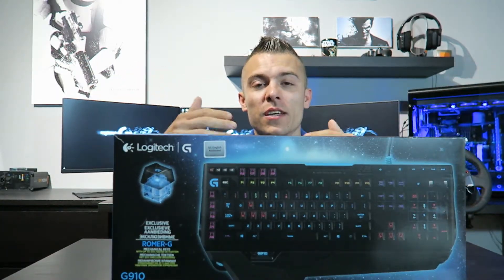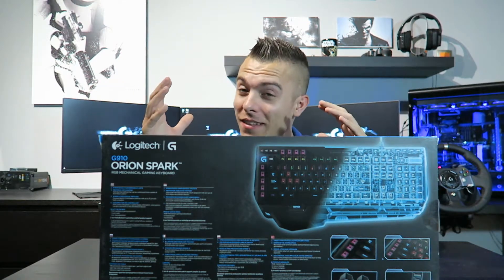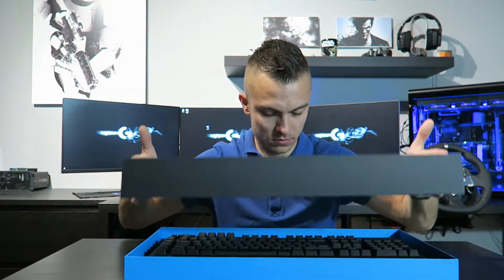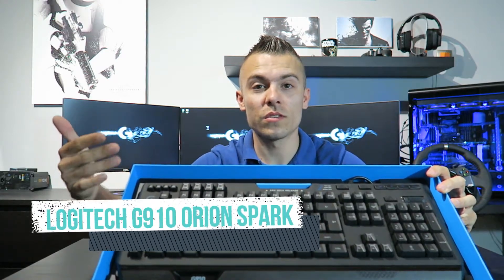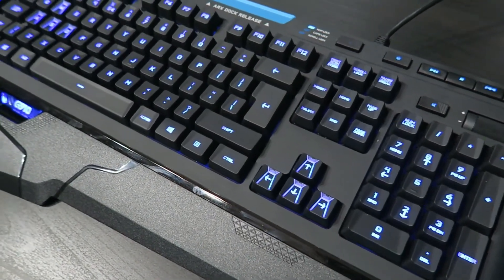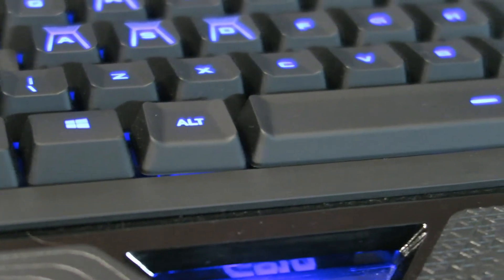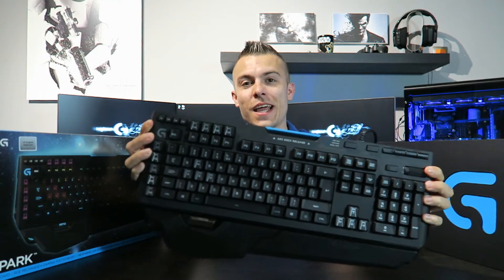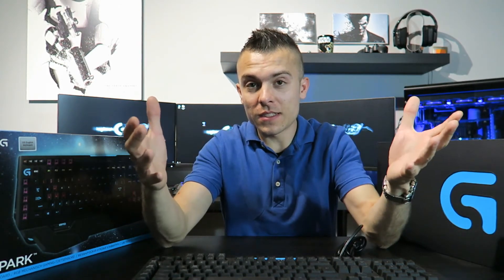Logitech G910 Orion Spark - unboxing